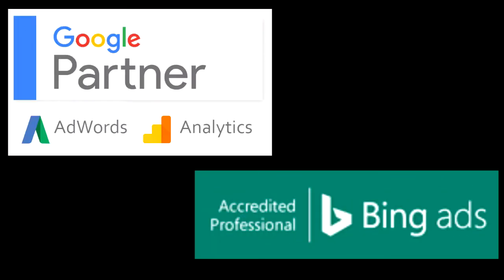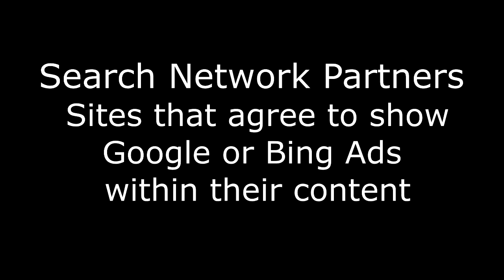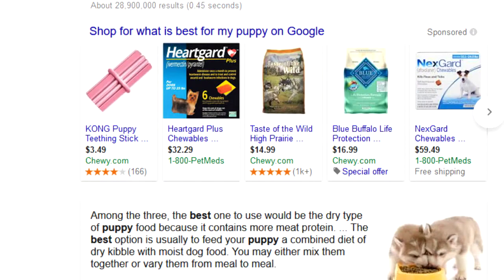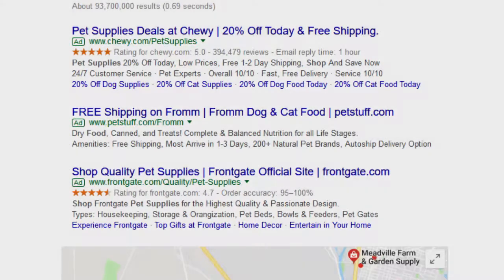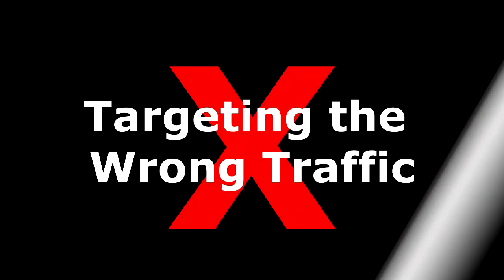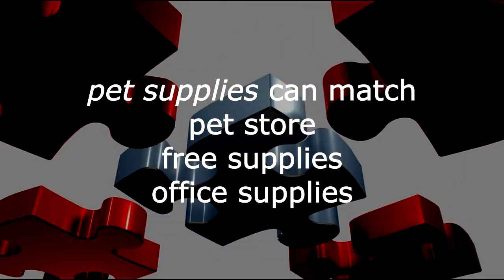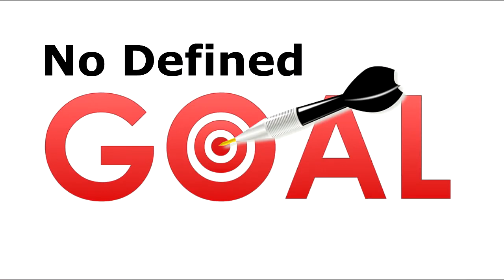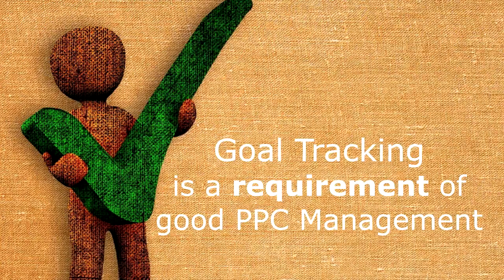What Is PPC?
In this episode, Mel and Sequoia define Pay per Click advertising by covering the terms, risks, and uses.

View more information on The Risks Pay Per Click Advertising in our Knowledge Base: